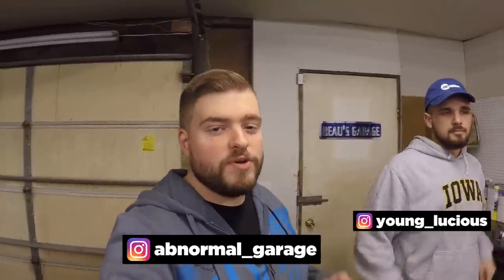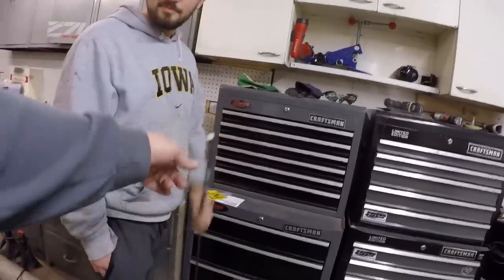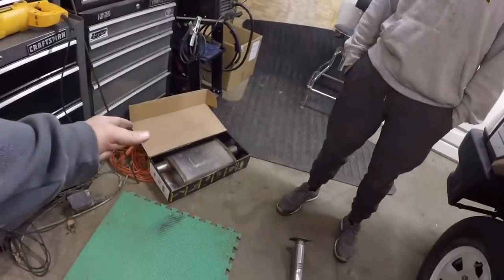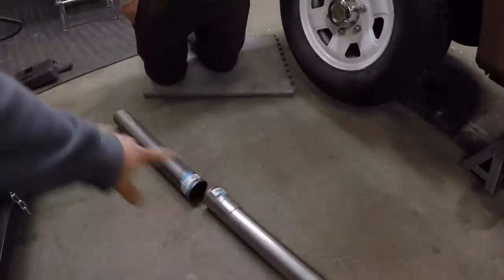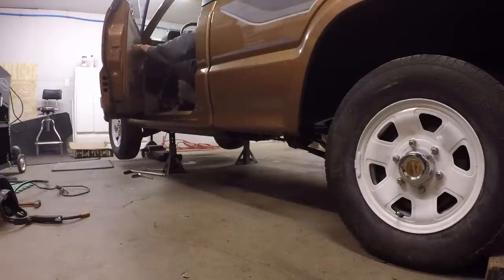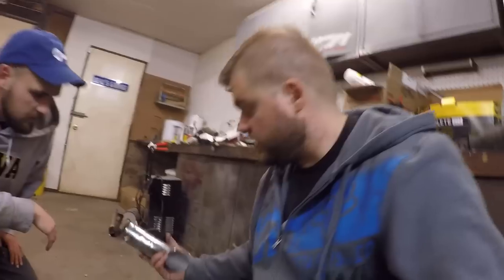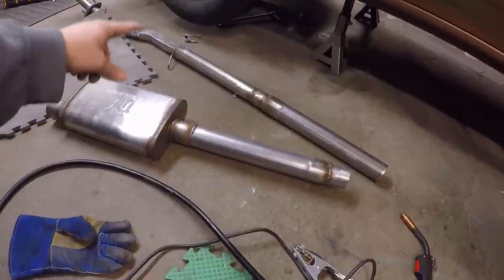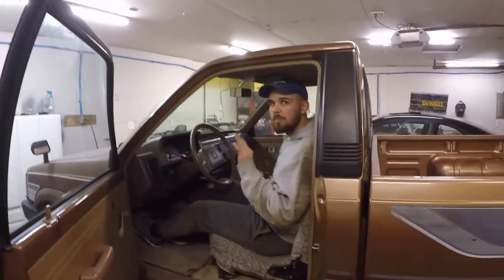Custom Exhaust For The Mazda B2000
What's up everyone! Today we made a custom exhaust for the Mazda B2000. In a previous video we managed to install a pacesetter header, and it was way too loud on its own. Now that we have a full exhaust on it, it sounds so good!

Send it to:
Abnormal Garage